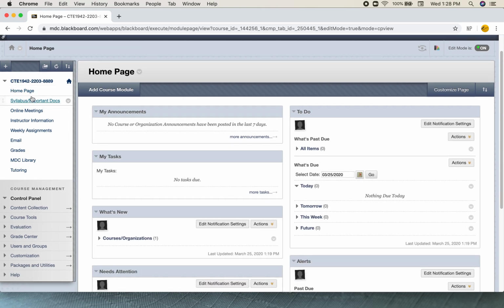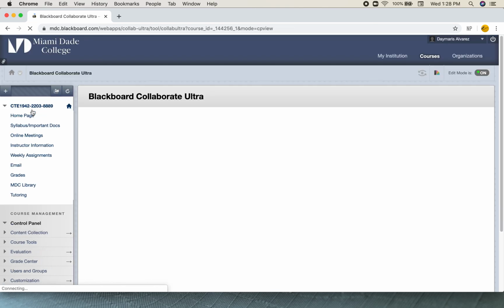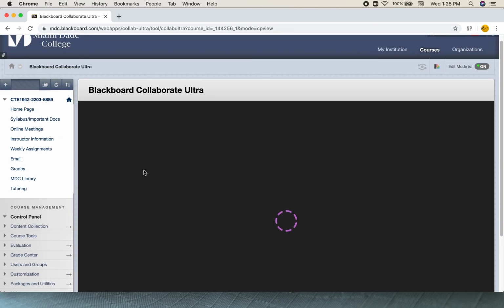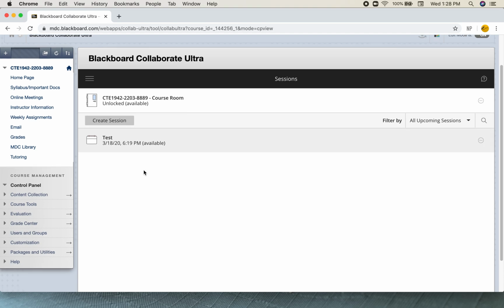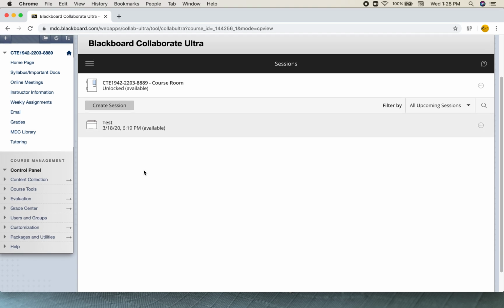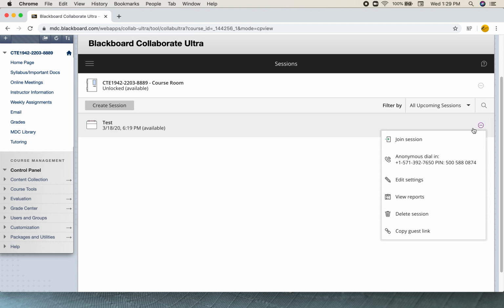Blackboard Collaborate Ultra: Student Login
In this video I walk students through how they can access their Blackboard Collaborate Ultra classroom.